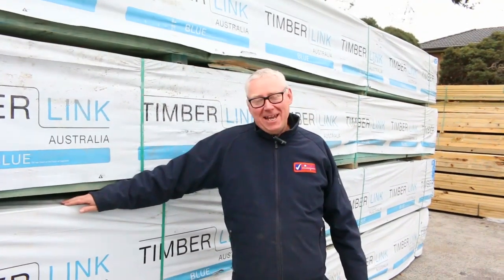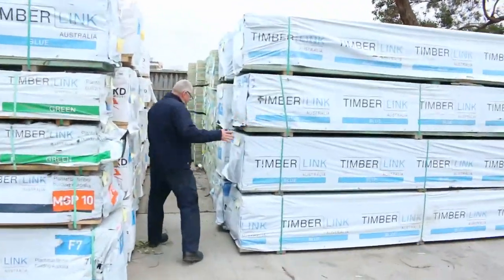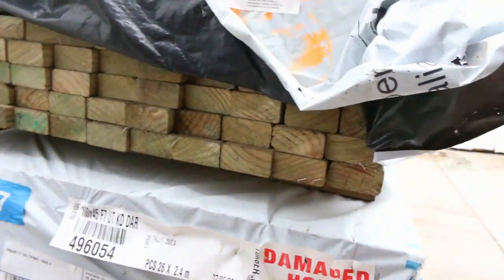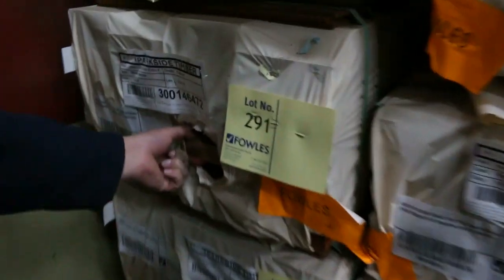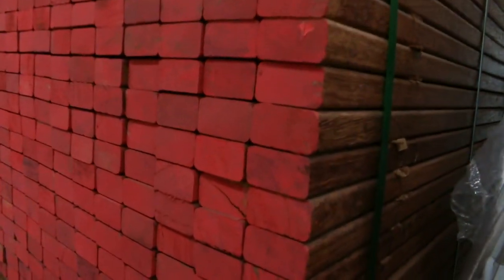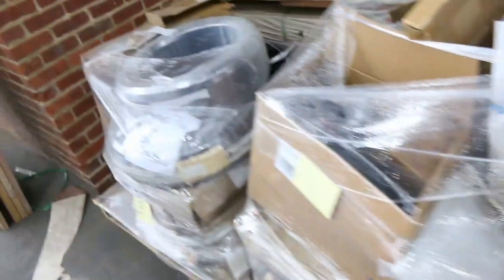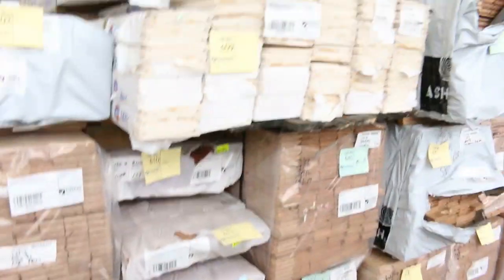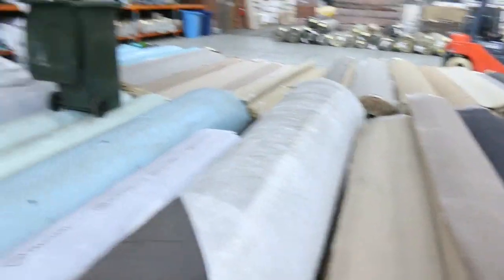Timber Auction 25 July